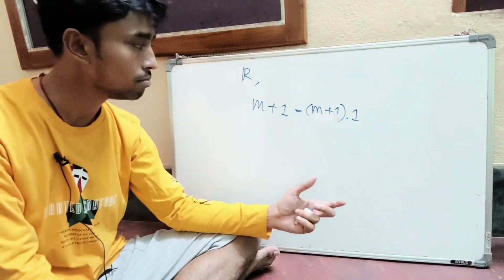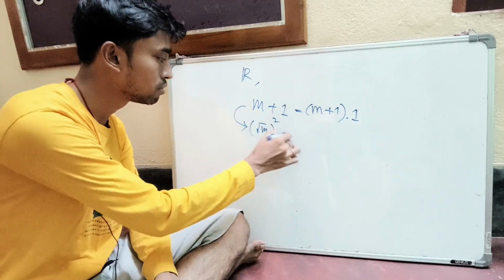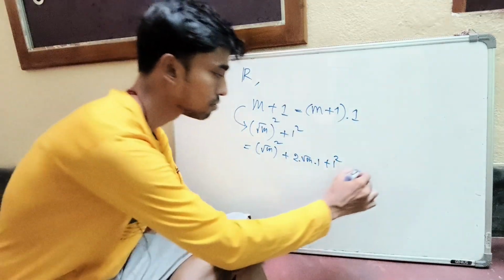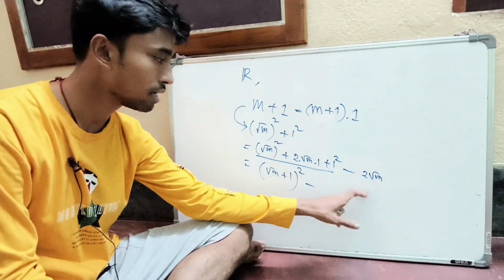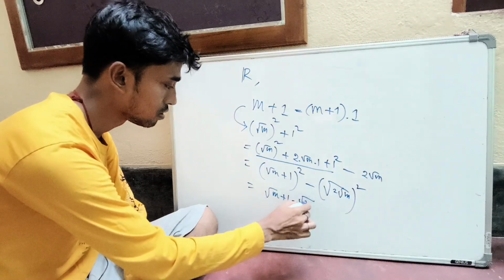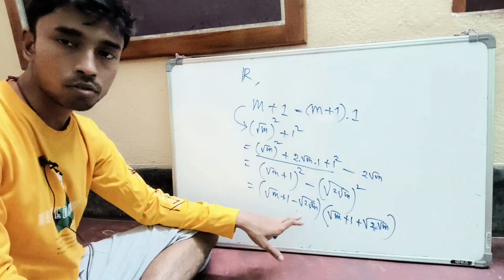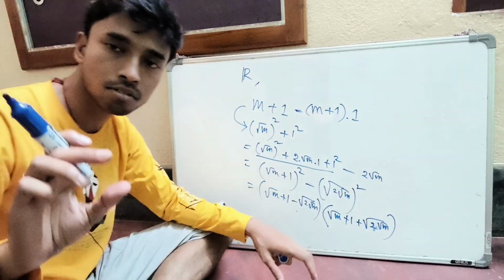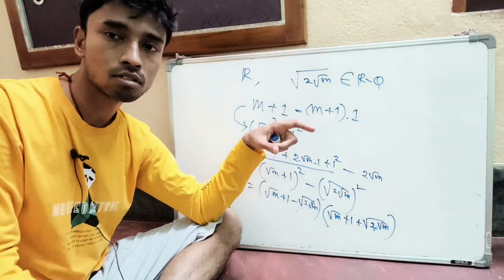How to factorise (m+1)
factorise m+1 by expressing it to difference of two squares